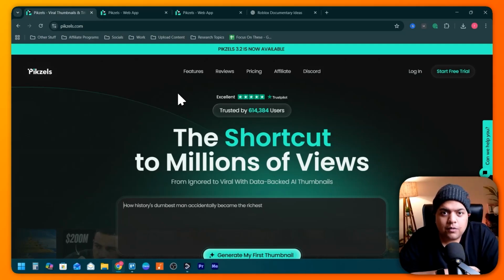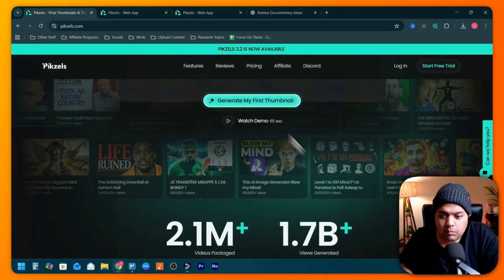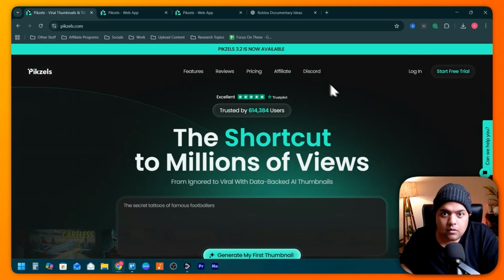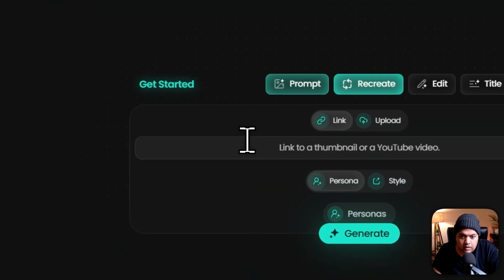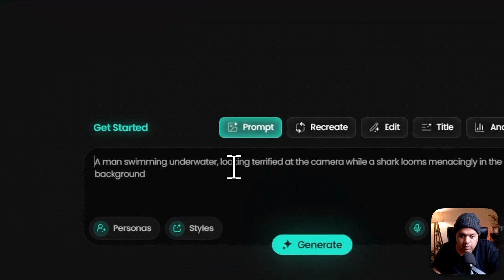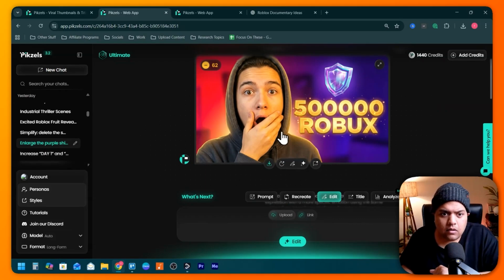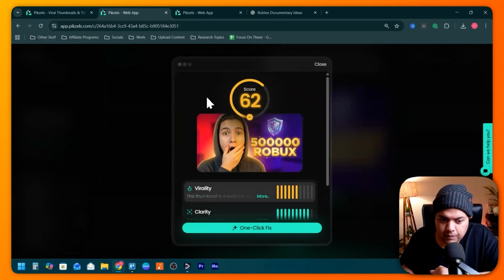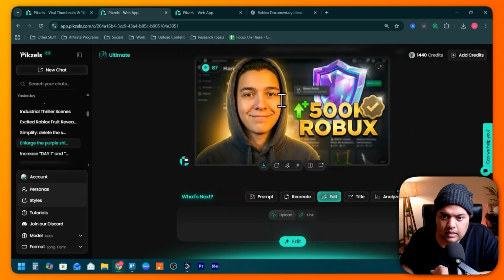How To Make Roblox Thumbnails With AI (Step By Step Guide)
Today, you'll learn: How To Make Roblox Thumbnails With AI (Step By Step Guide)